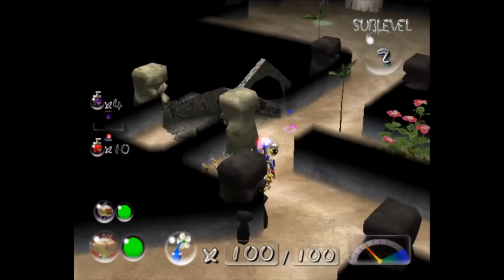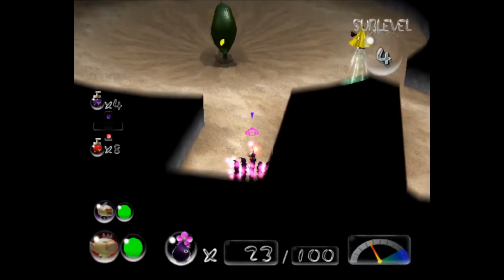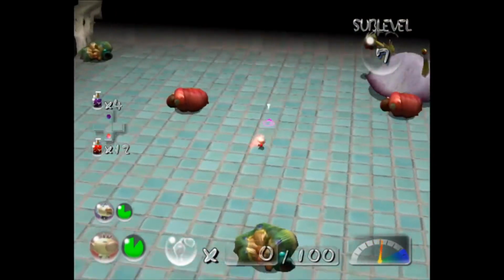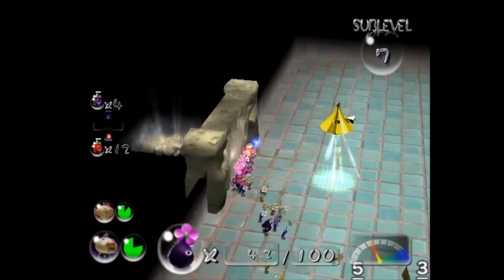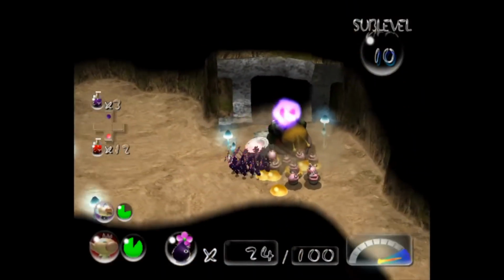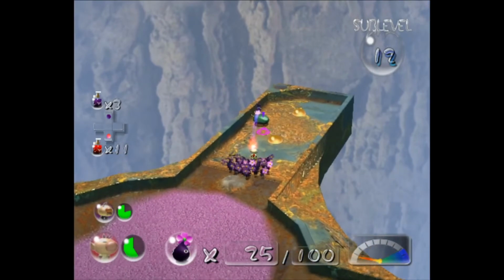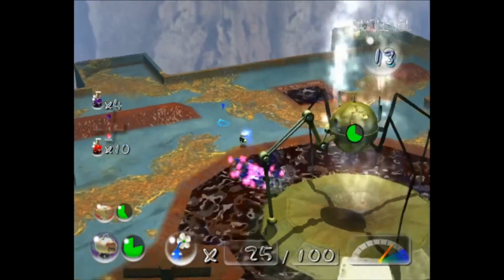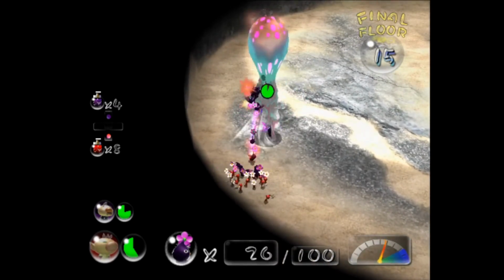Pikmin 2 Challenge Run: Hole of Heroes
Today we explore the Holes of Heroes. This is the longest dungeon we will face in our adventure and is a fierce boss gauntlet.

Ricky the Heropon- Xenoblade Chronicles Soundtrack